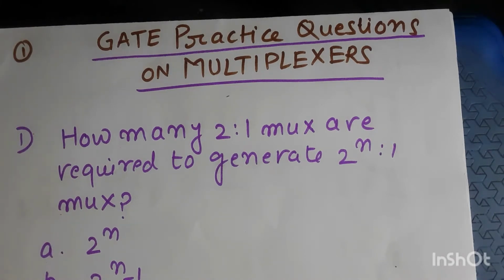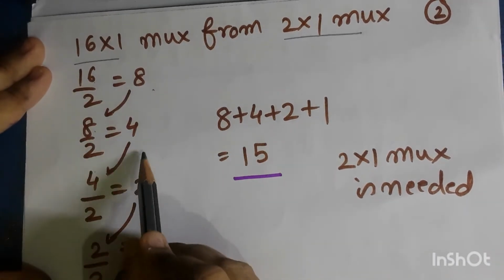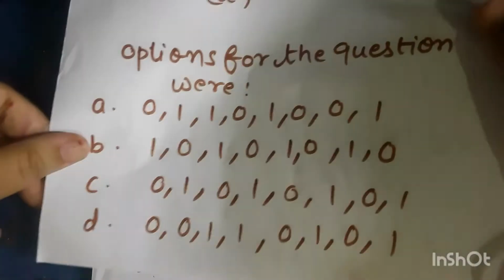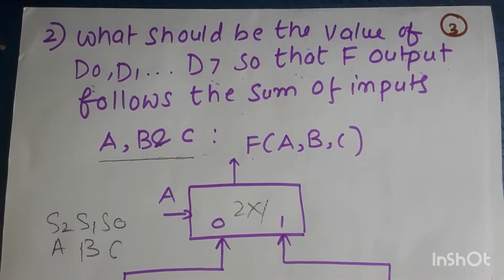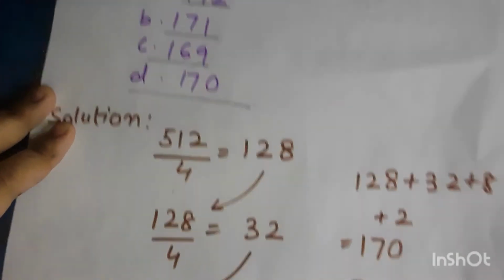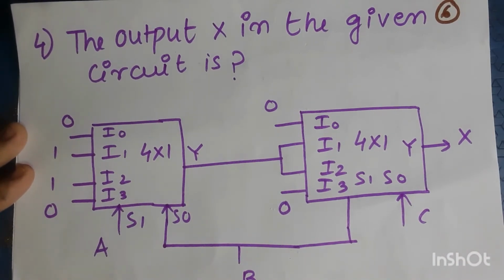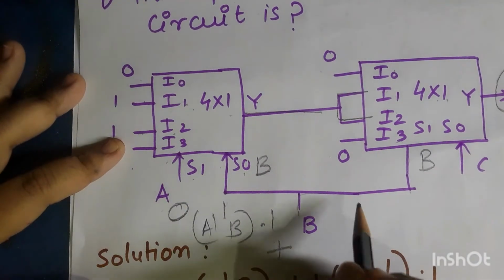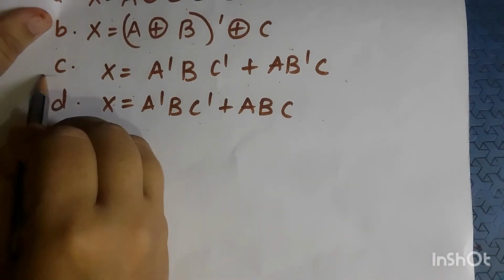How many 2 : 1 mux are needed to generate 2^n :1/Some more interesting MCQs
Please refer to the below link for related topic on Multiplexer:

"Design of 16x1 Multiplexer by using 2x1 Multiplexer "